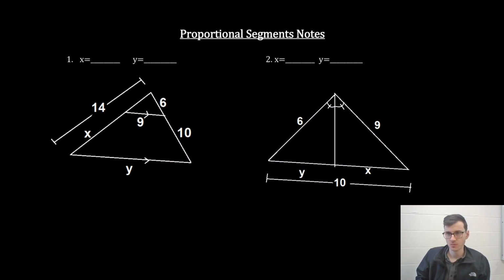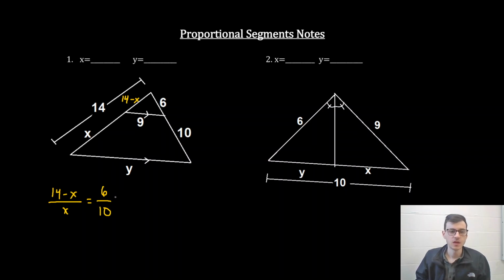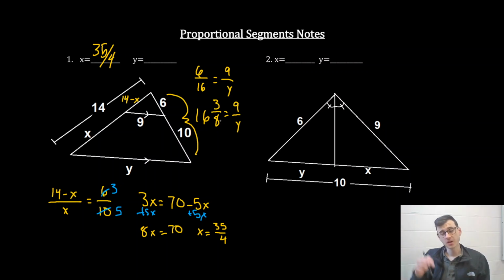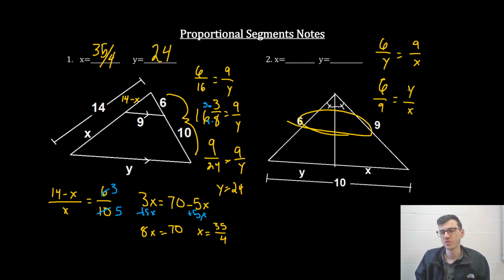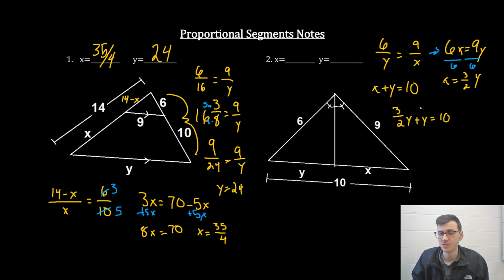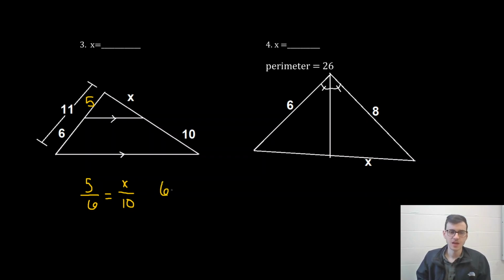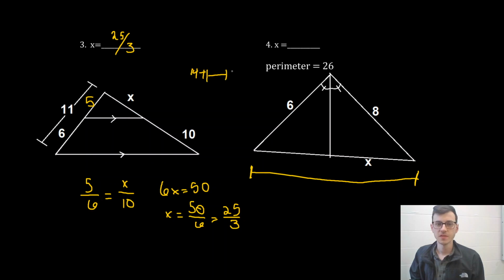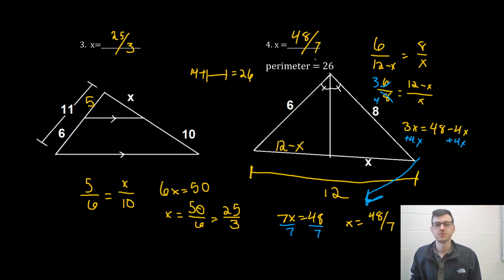Proportional Segments Examples